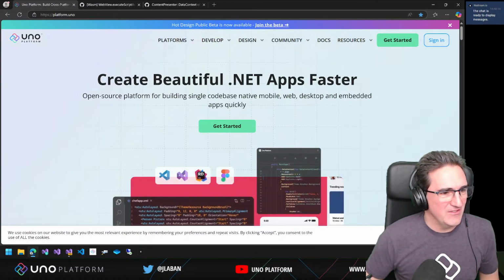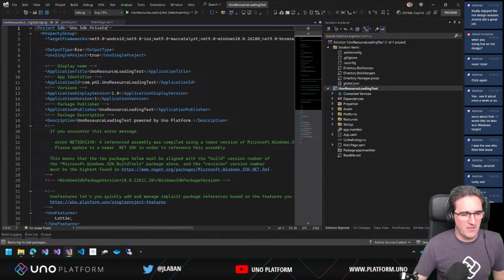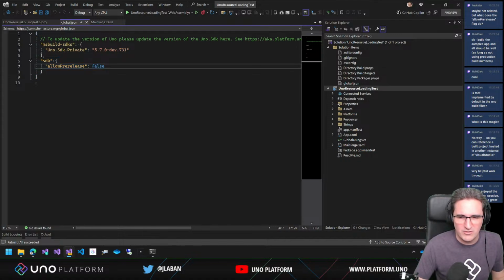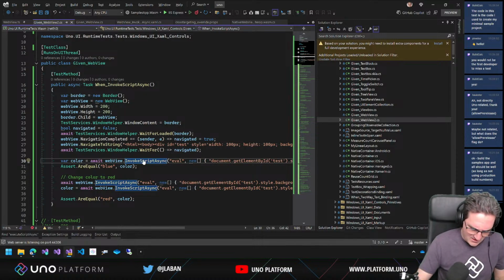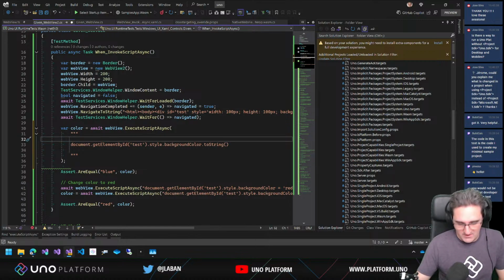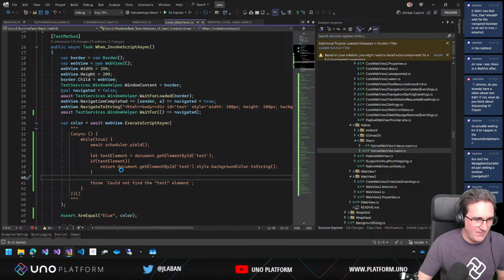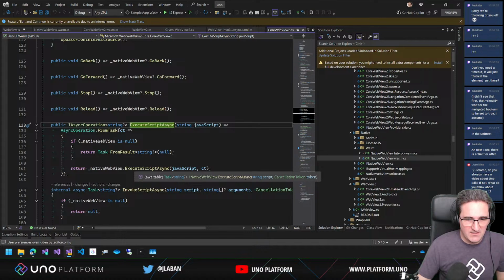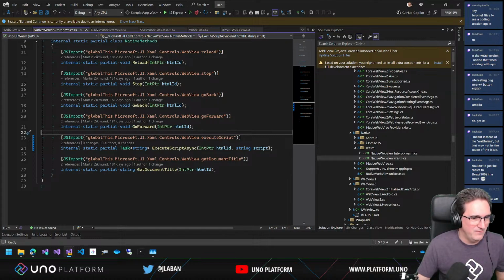Uno Platform Live Coding: Looking at Wasm binding and ContentControl loading issues